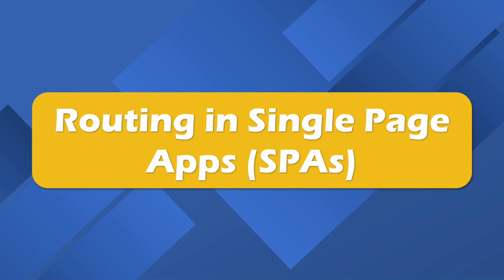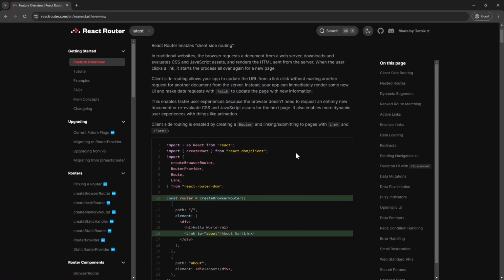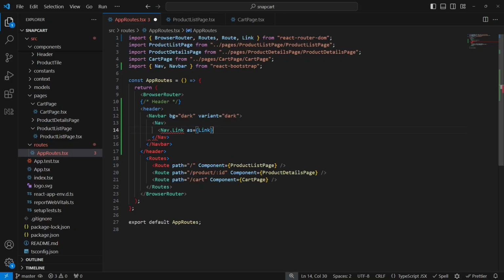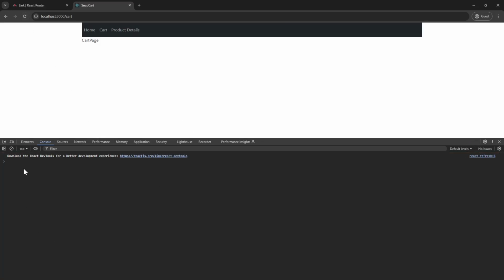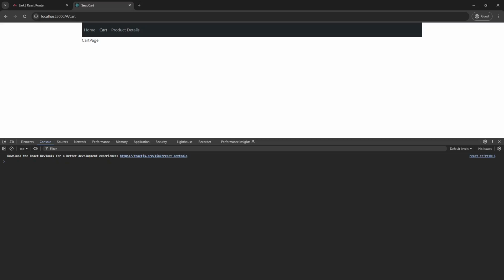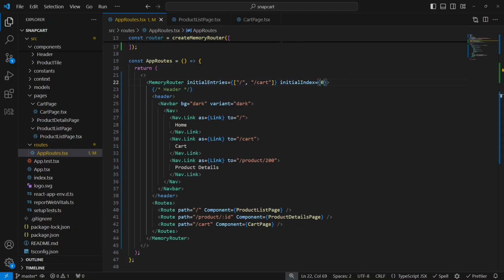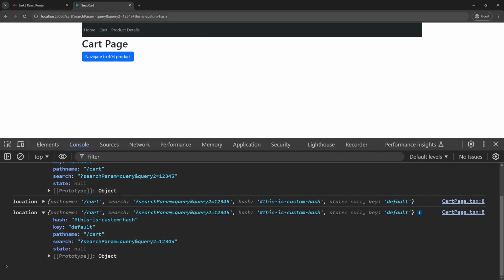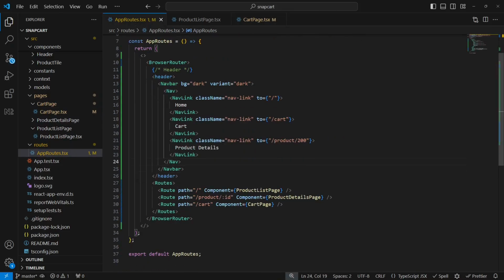Comprehensive Guide to React Router | BrowserRouter, HashRouter, MemoryRouter, Hooks, and More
In this 25-minute tutorial, we take a deep dive into React Router DOM and its core components, perfect for both beginners and experienced developers. We start by explaining traditional and client-side routing, then explore React Router's BrowserRouter, createBrowserRouter, HashRouter, MemoryRouter, and more. Learn when to use each, along with their advantages.

We also cover powerful hooks like useNavigate and useLocation, and break down the location object. Through practical examples, you'll understand how to use NavLink and handle common pitfalls, like what happens if you use a Link outside the router context.

Whether you're following our Shopping Cart series or just looking to master React Router, this video has all the insights you need to implement routing seamlessly in your React projects!

0:00 Introduction Understanding Navigation
2:24 React Router Introduction
6:33 Creating Header with Links
8:26 Catch#1 Why using Router Components is Important
9:38 Catch#2 Using Router Components without Provider
10:54 Understanding BrowserRouter
11:27 Understanding createBrowserRouter
13:08 Understanding HashRouter
25:20 Understanding MemoryRouter
17:52 Understanding useNavigate
19:42 Understanding useLocation
21:20 NavLink Component
23:48 Wrapup